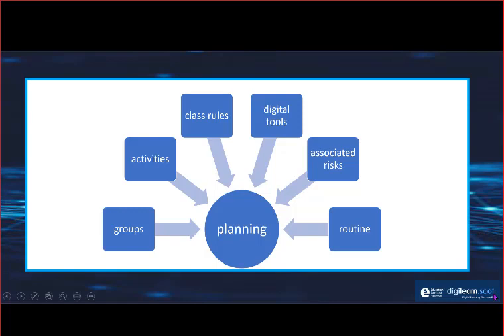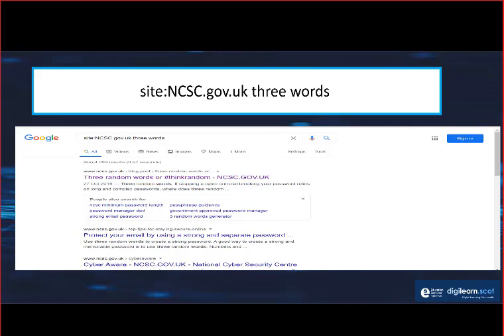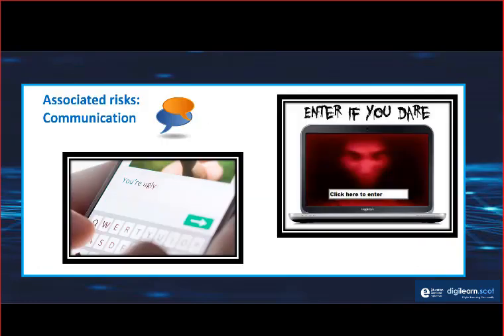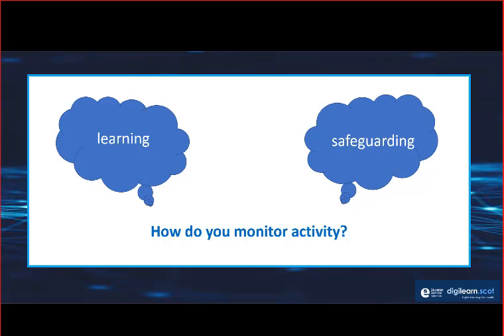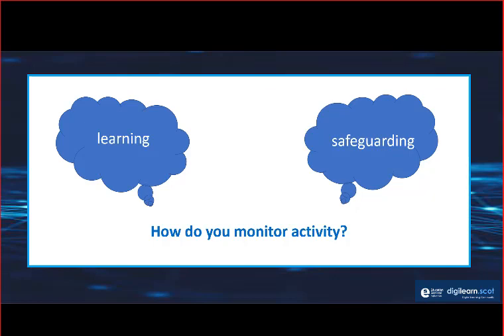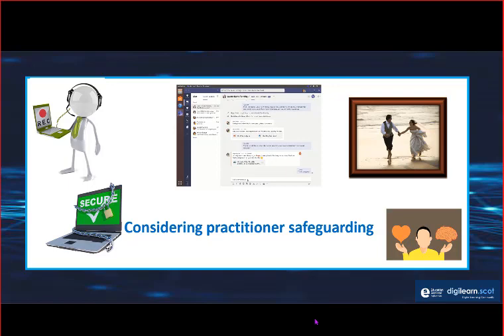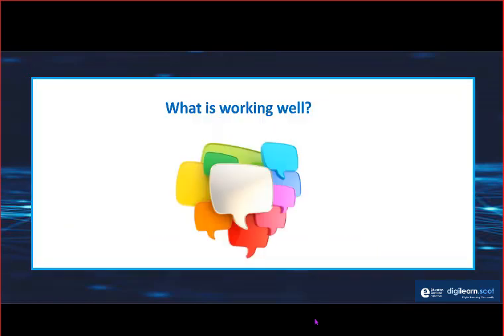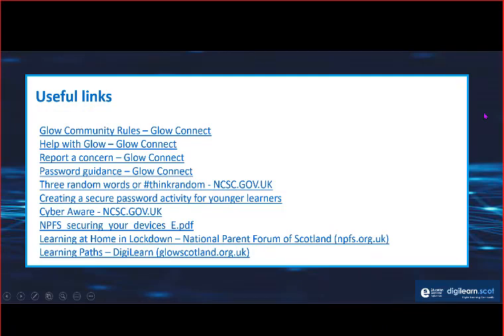Cyber Resilience & Internet Safety in the context of online learning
webinar recording 20.1.21